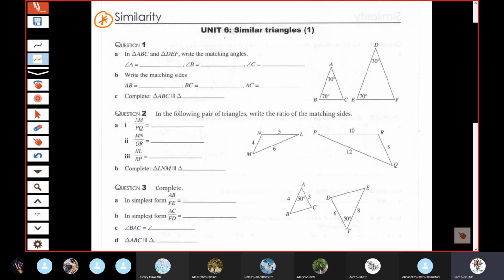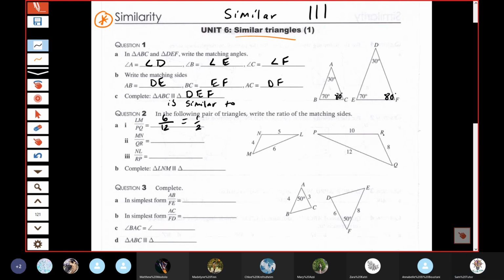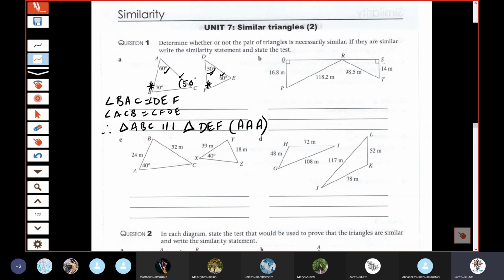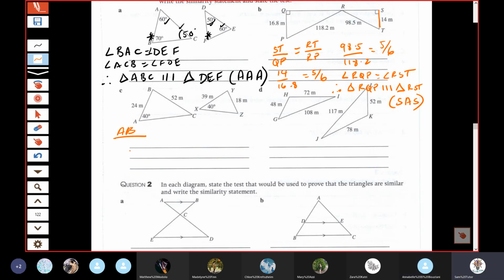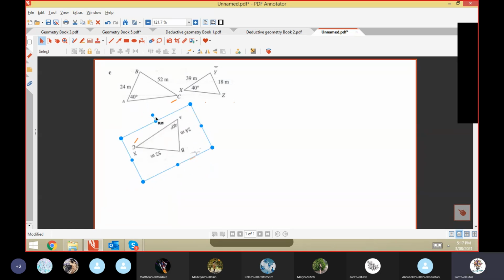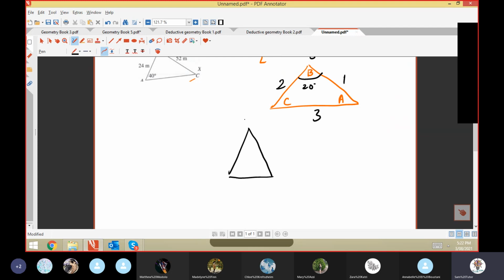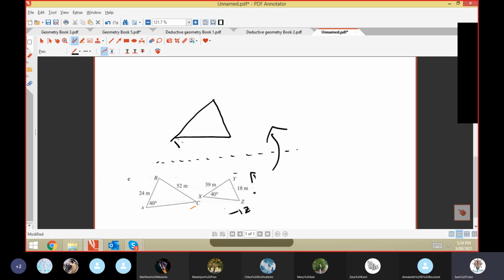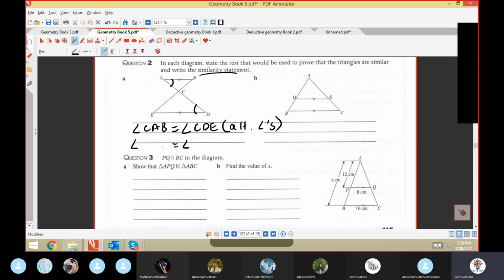Year 7 || Triangles